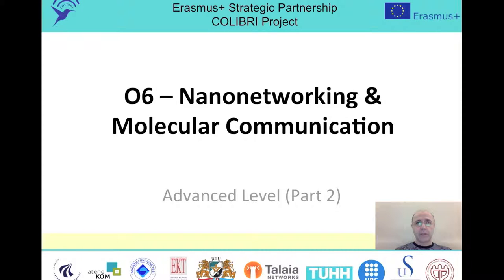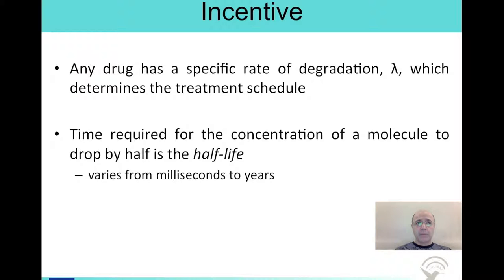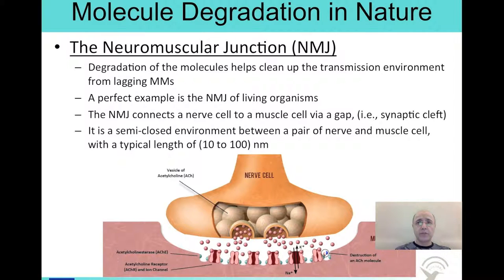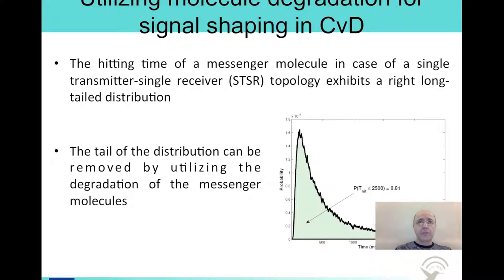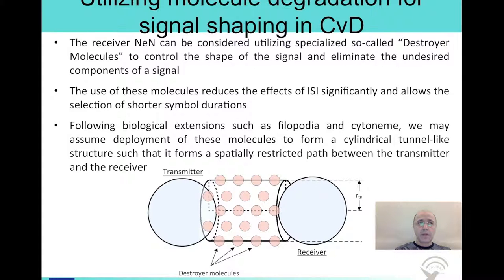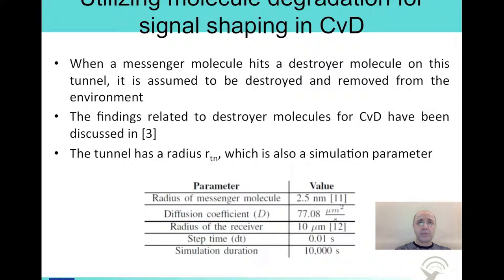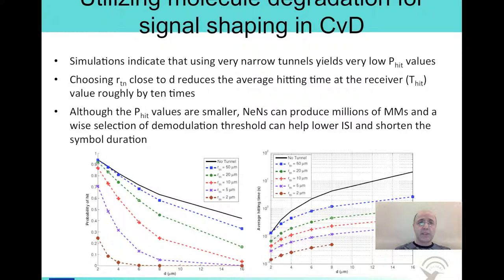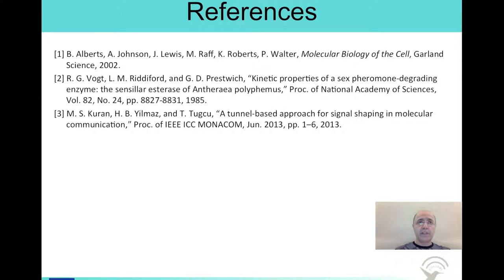Nanonetworking & Molecular Communications - Molecule Degradation (Advanced part 2/3)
Molecule Degradation in Molecular Communication.